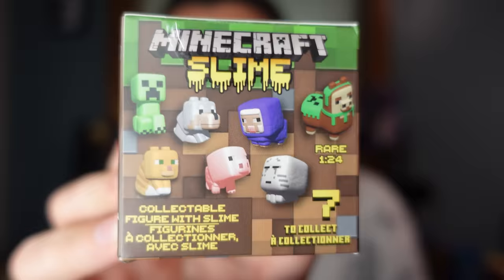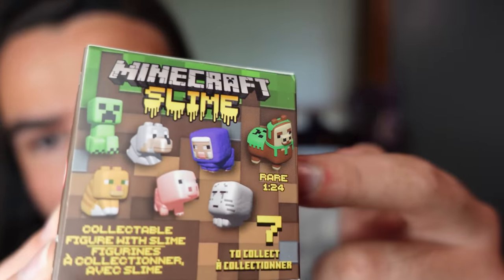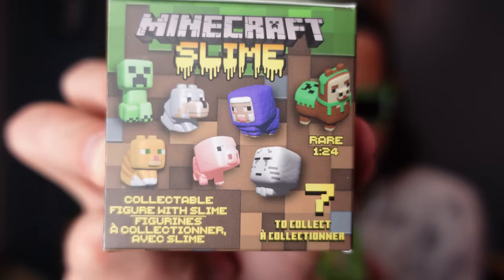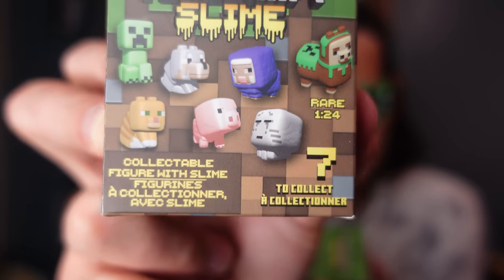Minecraft Mystery Slimes! (Rare Creeper Llama!)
Today I got some of these Mystery Minecraft Slimes! Where there is a 1/24 chance of finding a RARE Llama Creeper thingy! So you know I had to get some! Let's get the rare Llama!

Let's get 2 likes on today's video!

Fan mail?
BrentTelevision
South Park Township, PA 15129